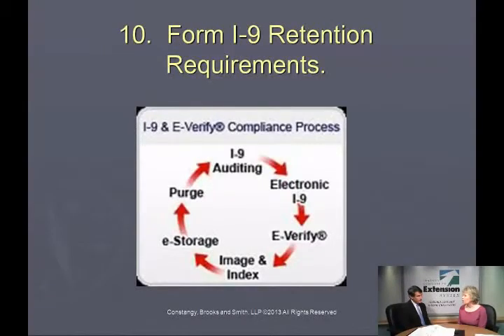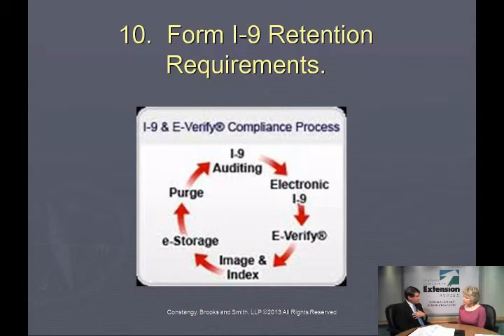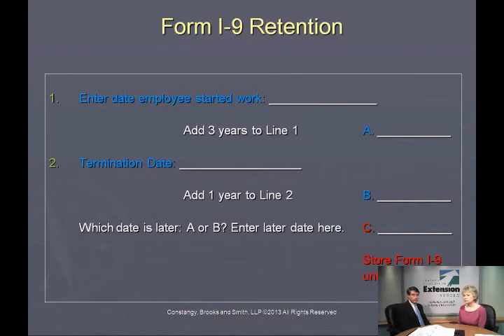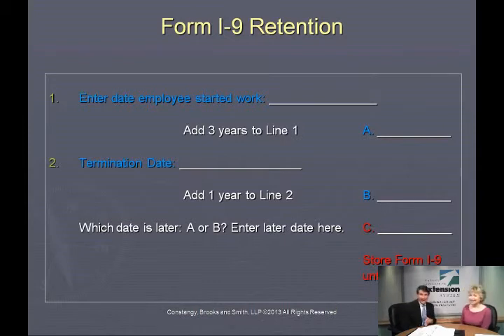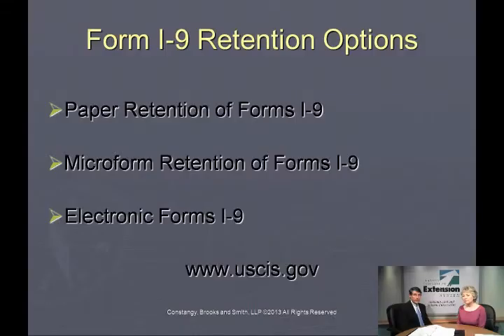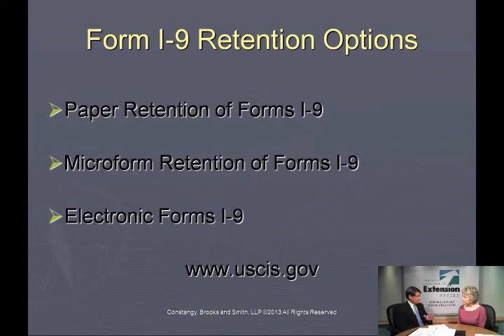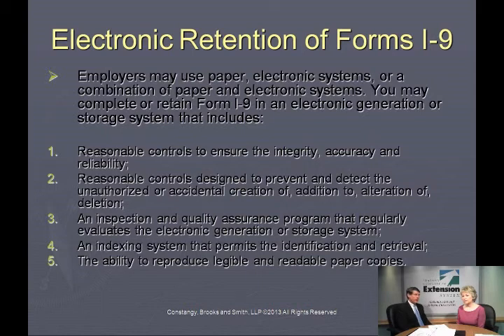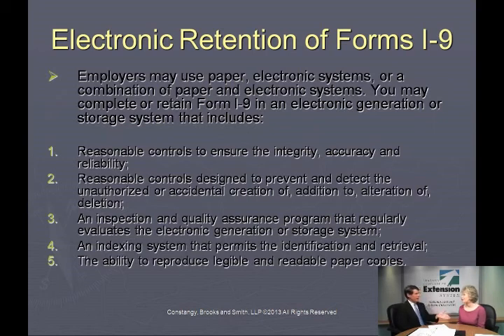IRS Tax Lien Catron County NM